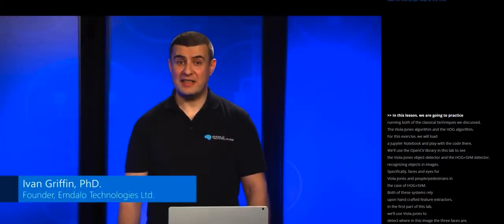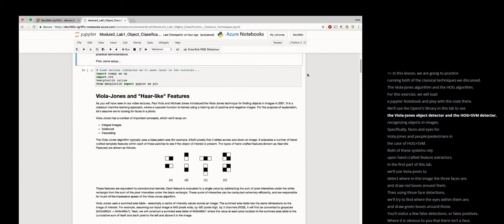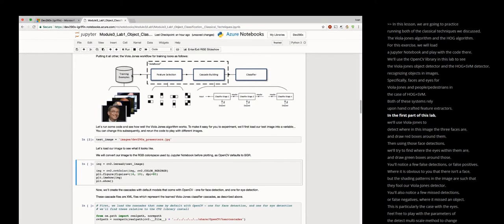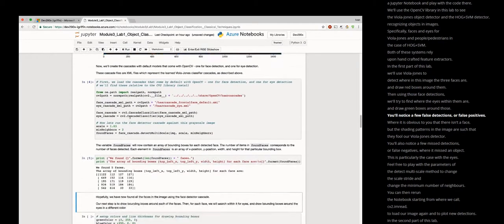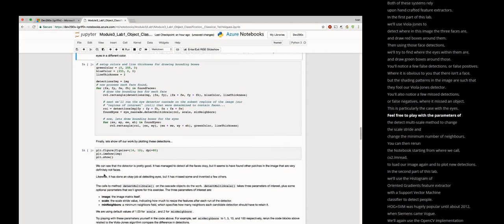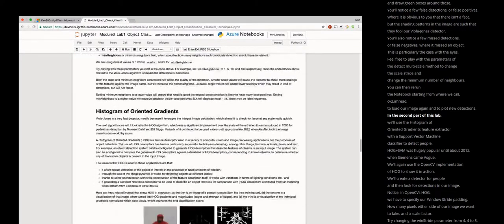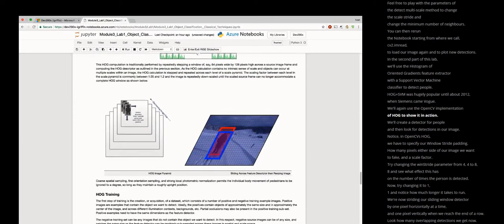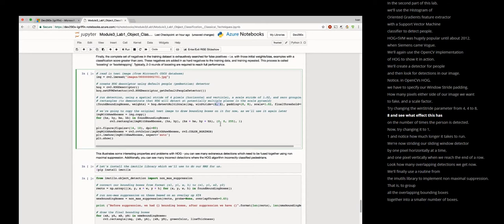MS_CV_3_7_Lab_Exploring HOG and Viola-Jones algorithms